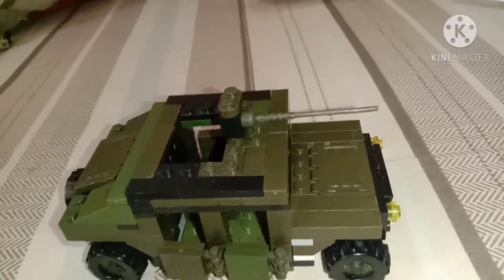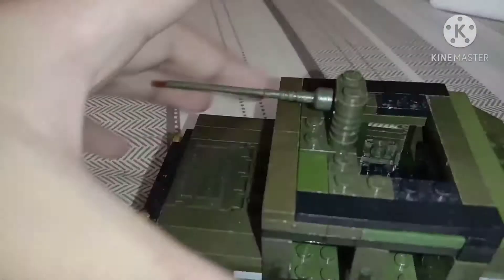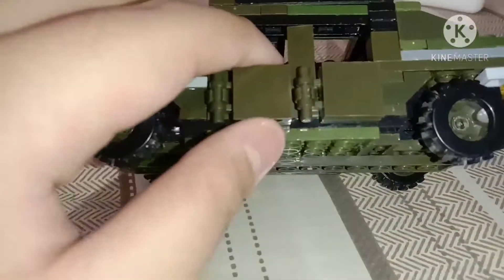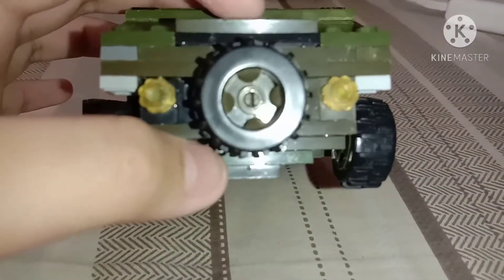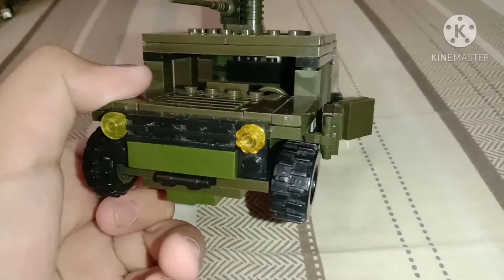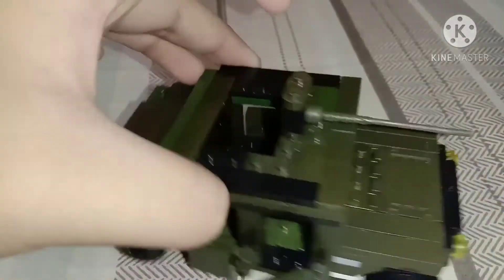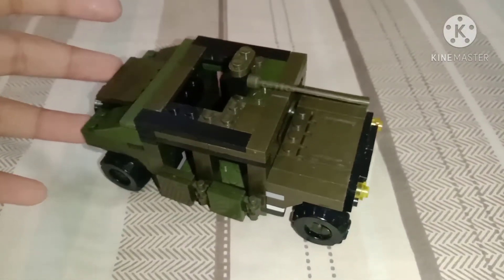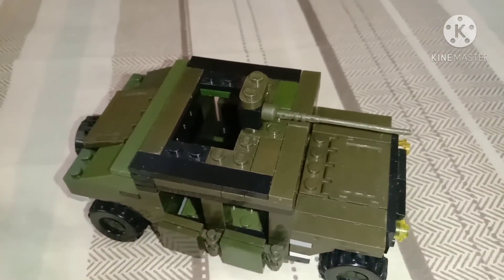my custom fake Lego humvee